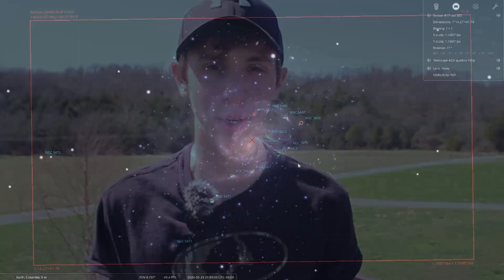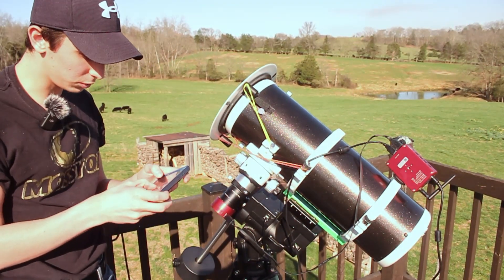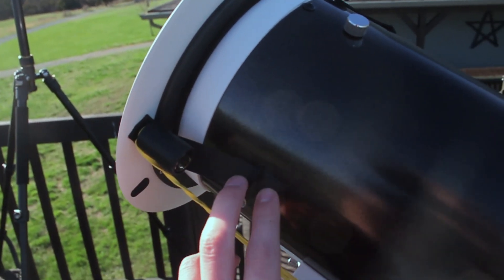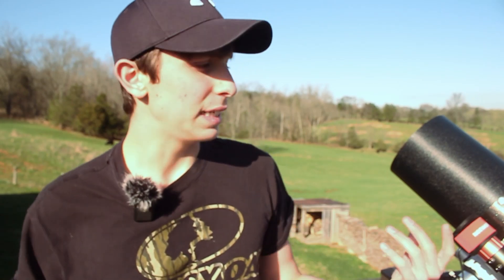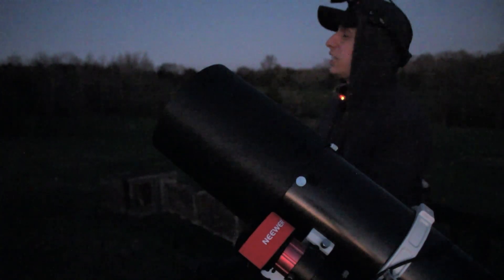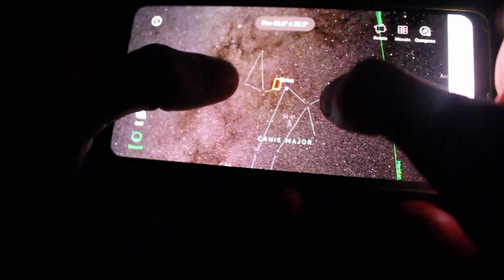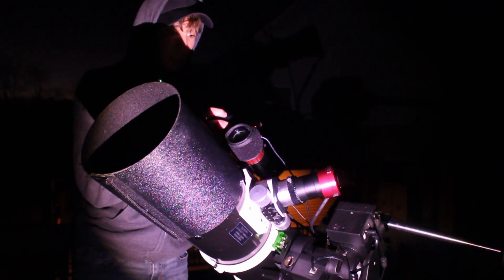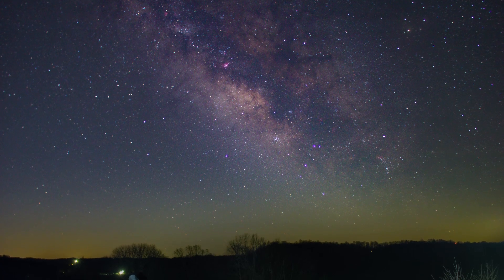Galaxy Season has returned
Join me tonight as I kick off this Spring with imaging the M101 Galaxy in Ursa Major. I was very pleased with how this image came out, and I'm excited to see what else I image this Galaxy Season.

Equipment: Skywatcher Qattro 150p
Ioptron CEM 26
ZWO ASI 585
ZWO ASI AIR PLUS